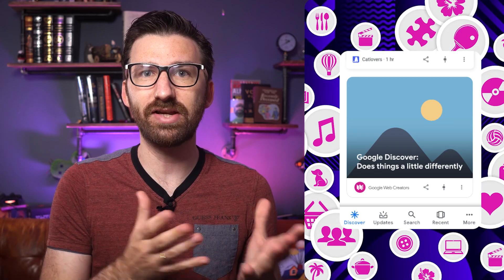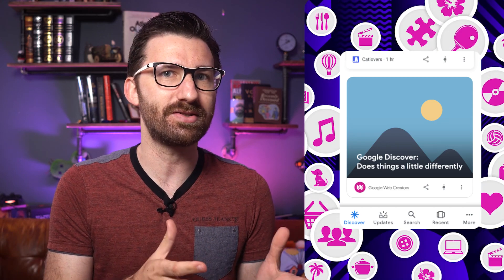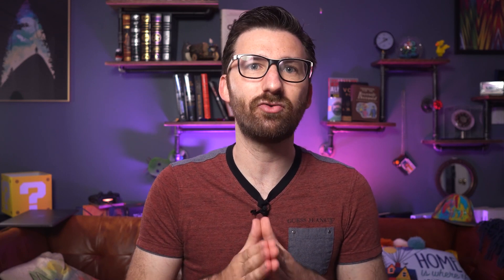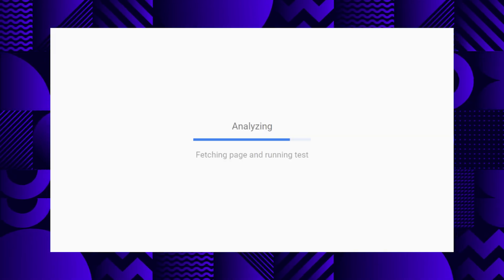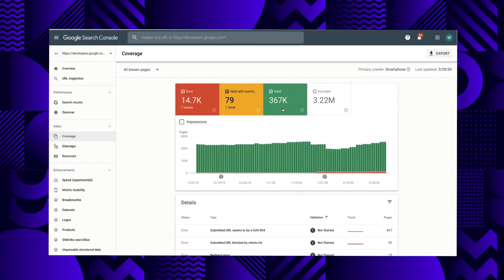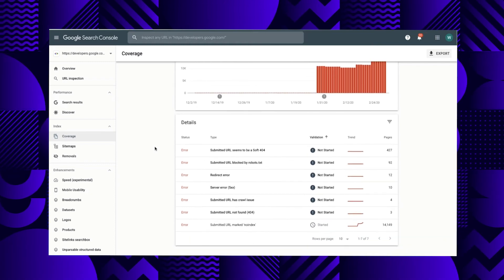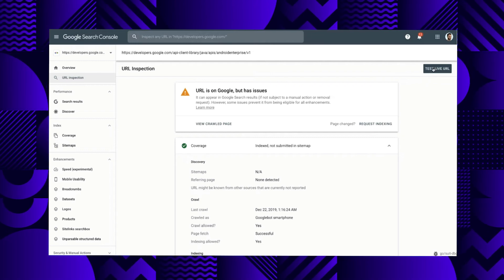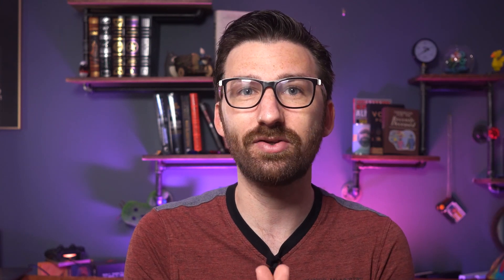How To Tell If Your Web Story Is Indexed? (Storytime #23)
You just created a shiny new Web Story and you’re excited to show it off to the world, but it seems to be missing on Google search. On this episode of Google Web Creators Storytime, Paul will solve this and discuss how you can tell if your Web Story is indexed or not.

0:00 - Intro
0:20 - How Google indexes content
1:22 - Tools to make sure your Web Stories are indexed
2:24 - Reasons why your Web Stories aren’t indexed
3:08 - Make sure Google knows your Stories exist